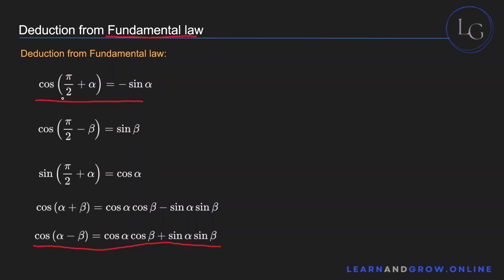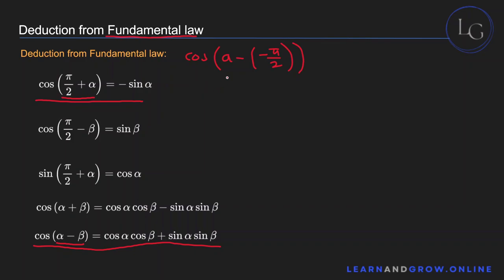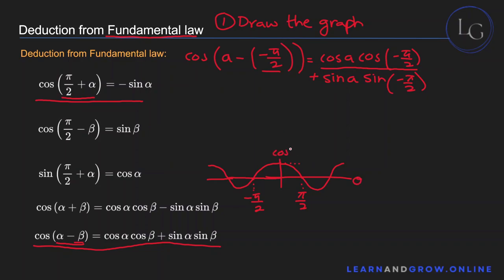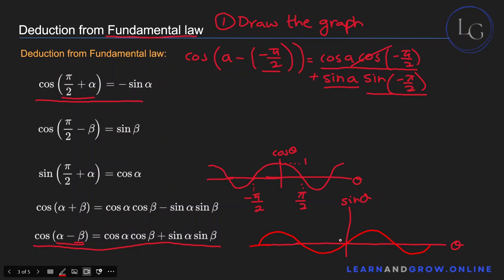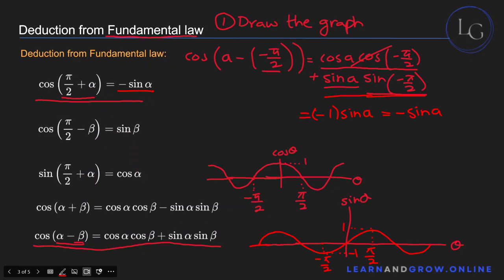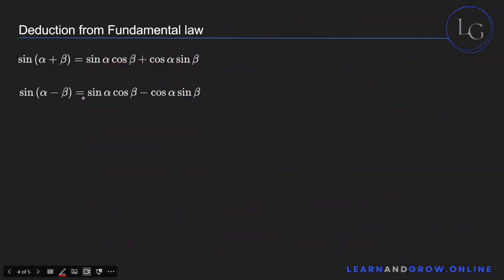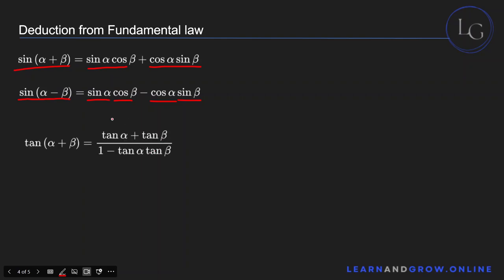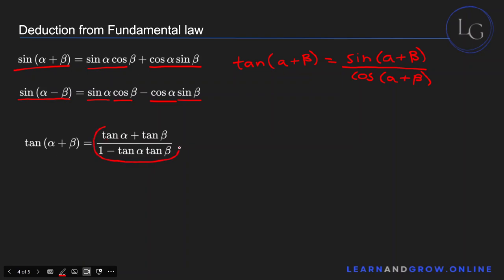Deductions from the Fundamental Law of Trigonometry | Trigonometric Identities Explained, English 4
This video provides a step-by-step explanation of the deductions from the Fundamental Law of Trigonometry. Learn how trigonometric identities are derived and how they help solve complex problems in college-level mathematics.

📌 What You’ll Learn:
✔ Fundamental Law of Trigonometry and Its Deductions,
✔ Key Trigonometric Identities Derived,
✔ How to Apply These Identities in Problem-Solving,
✔ Practical Examples and Proofs,

✔ College students,
✔ Competitive exam aspirants (SAT, GRE, GMAT, IIT-JEE, etc.),
✔ Anyone looking to strengthen their understanding of trigonometry,

🎥 Watch Now to Master Trigonometric Deductions!

📝 The following key concepts are covered in this video:
fundamental law of trigonometry, trigonometric deductions, trigonometric identities, sine and cosine rules, angle sum and difference identities, Pythagorean identity, reciprocal trigonometric identities, algebraic trigonometric proofs, advanced trigonometry,